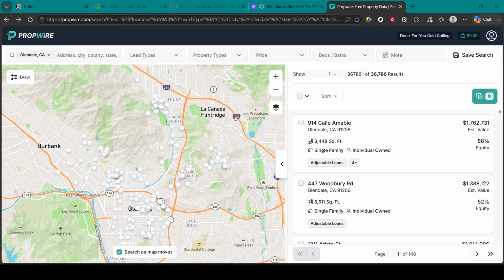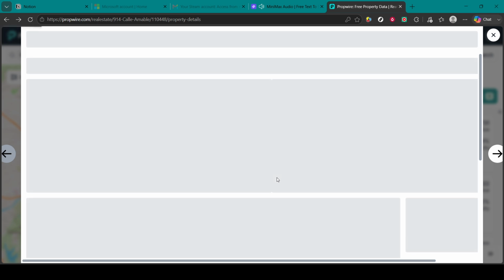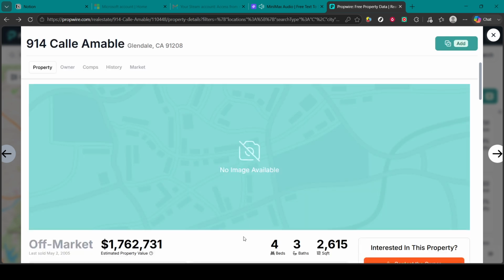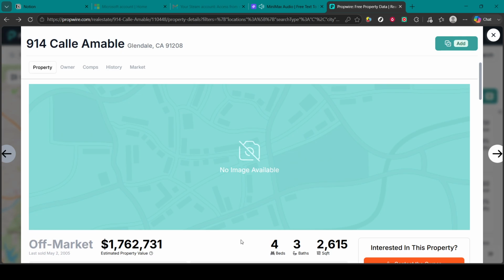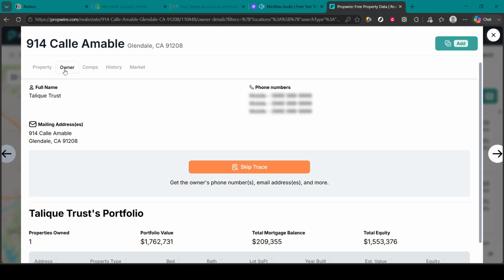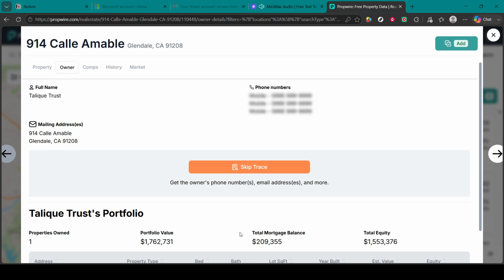How To Find Property Owner Mailing Address In PropWire (Full Guide 2026)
Want to find a property owner's mailing address using PropWire? In this full 2026 guide, we show you how to search for properties and view owner mailing address information available through PropWire's public property records.

In this tutorial, you'll learn how to search by property address, owner name, parcel number, city, ZIP code, or county, open the property's details page, and locate the owner's mailing address when it is available. We also explain how PropWire gathers mailing address data from public records and why the information may vary depending on the county and the most recent recorded documents.

You'll also learn how to review ownership details, assessor information, estimated property value, mortgage data, equity estimates, and organize your property research more efficiently. Additionally, we cover common issues such as missing mailing addresses, outdated public records, incorrect search filters, unavailable county data, and the best troubleshooting methods to find the information you need.

Whether you're a real estate investor, wholesaler, agent, or property researcher, this guide provides the latest 2026 steps to find a property owner's mailing address in PropWire quickly and efficiently.